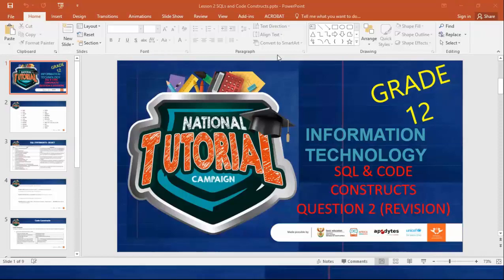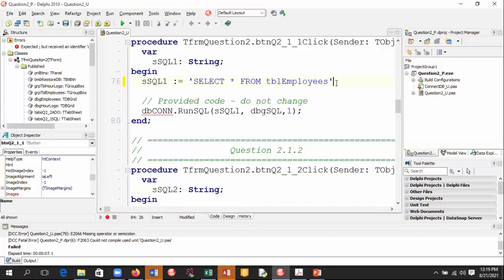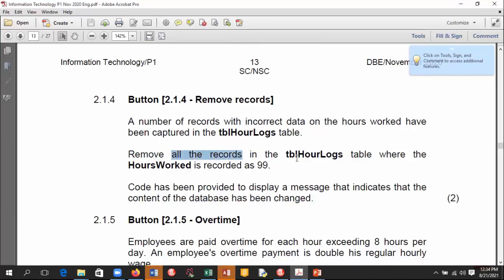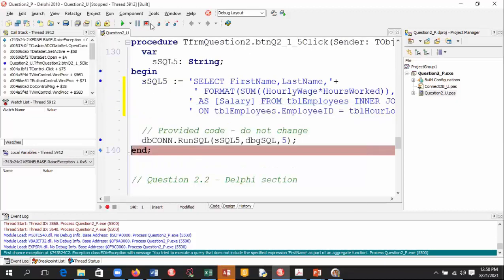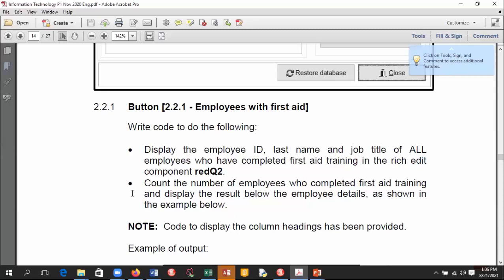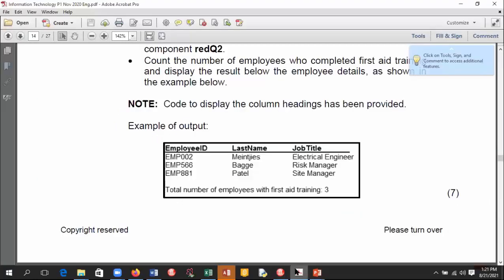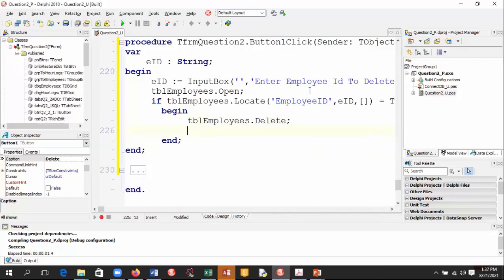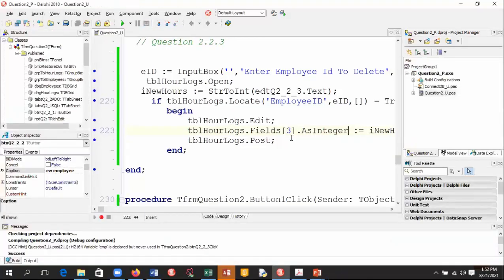Grade 12 IT Revision Session 2